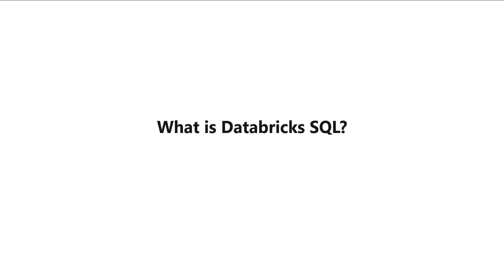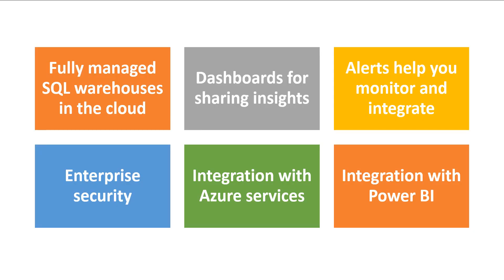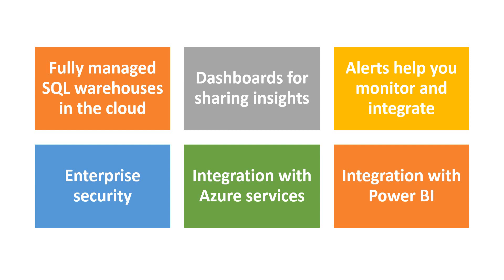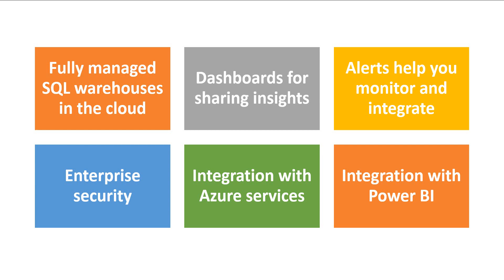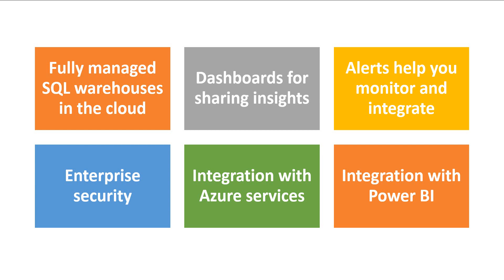Azure Databricks SQL, how to get started ?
Databricks SQL describes the enterprise data warehouse built into the Azure Databricks Lakehouse Platform. The core offering of Databricks SQL is optimized compute called a SQL warehouse.